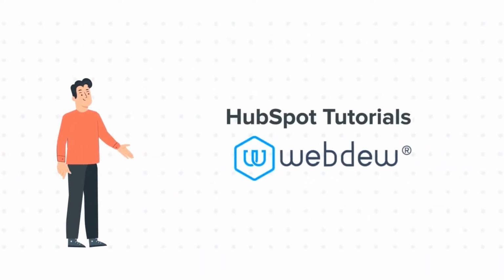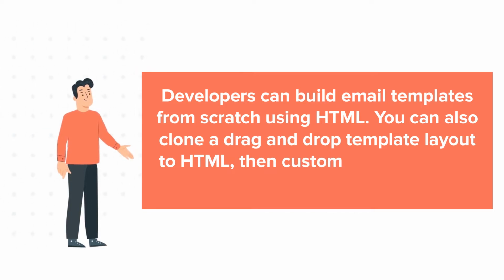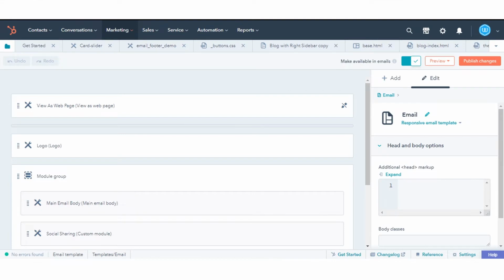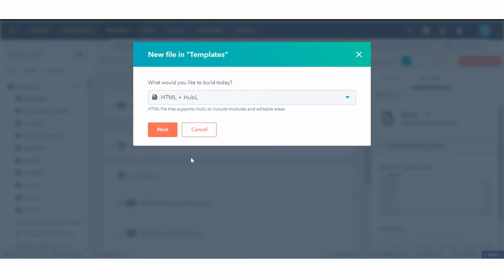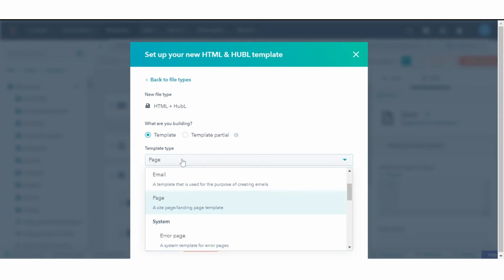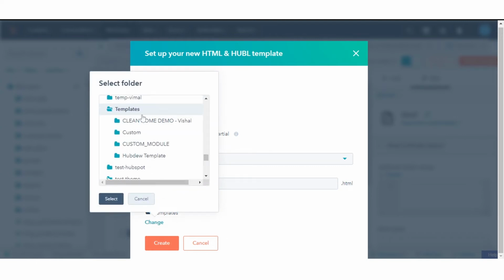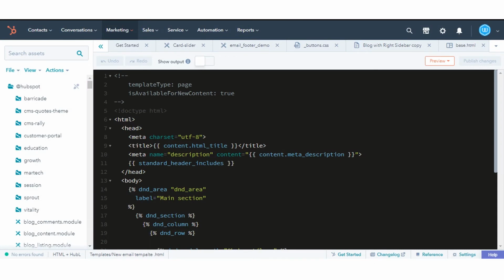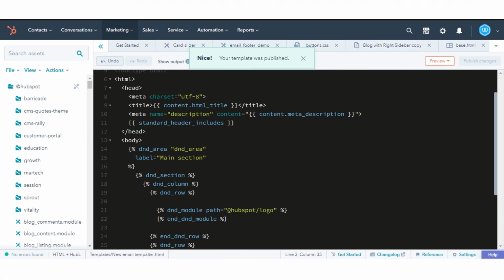How to build a custom coded template in HubSpot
In this HubSpot tutorial, we will walk you through how-to build a custom-coded template in HubSpot.

Developers can build email templates from scratch using HTML. You can also clone a drag-and-drop template layout to HTML, and then customize it as a coded template.

Steps to follow:

1. Navigate to Marketing, go to Files and Templates and click Design Tools in your HubSpot account.

2. In the left sidebar, create a new file by clicking File and click New File.

3. On the screen, you can see What would you like to build today? In the dropdown menu and select HTML & HUBL.

3. Click Next.

4. Enter the details of your new file: select Template or Template Partial. A template partial is a template that can be used within other templates.

5. In the dropdown menu, select the type of template you're coding (page, blog, or email).

6. Give your file a name.

7. To update the file's location, in the File location section, click Change and select the folder to add the file to.

8. Click Create. Write the HTML for your page or email template.

9. To preview how your HubL will render, click to toggle the Show output switch on. A panel will open on the right with the rendered preview.

10. Click Preview to preview how your template will appear and function in the content editor in the upper right. This preview syncs with the editor and will automatically refresh as you work.

11. In the upper right, click Publish changes.

And that's how you can build a custom-coded template in HubSpot.